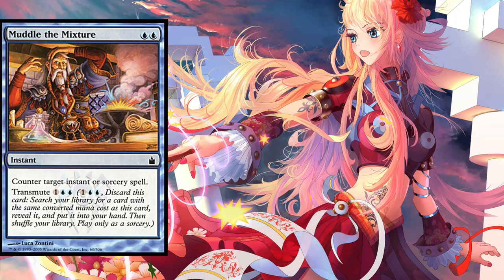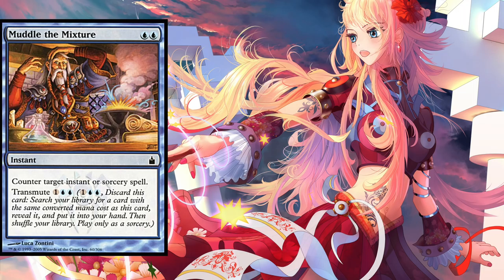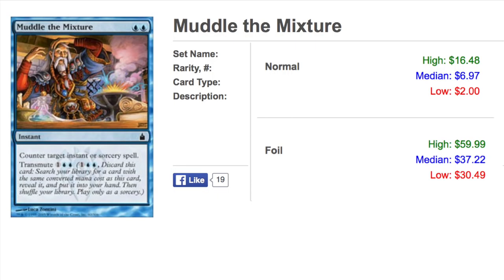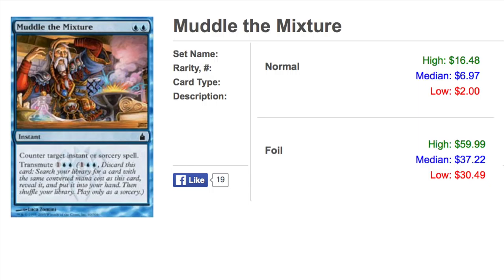$6.97 Common Modern Magic the Gathering Card